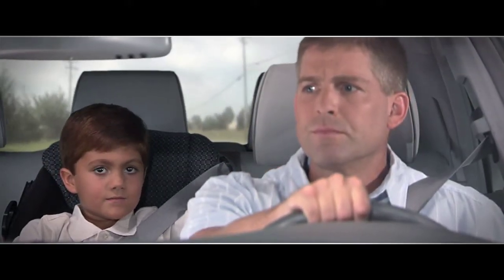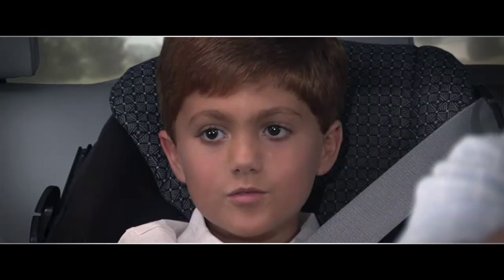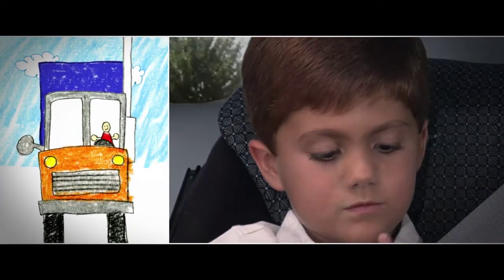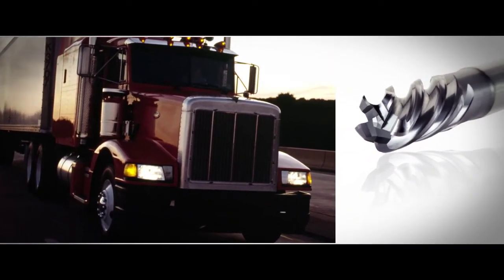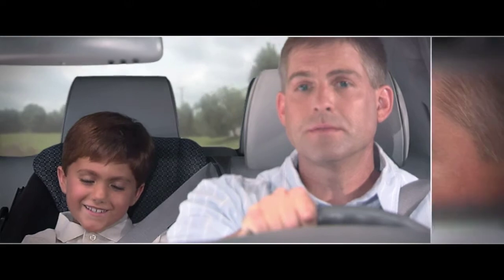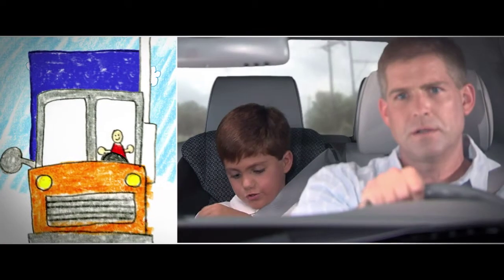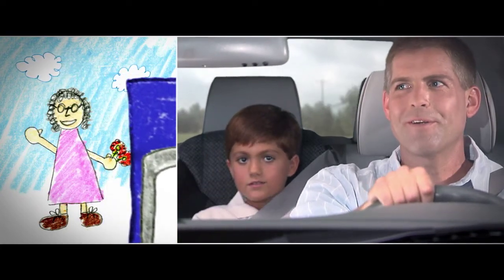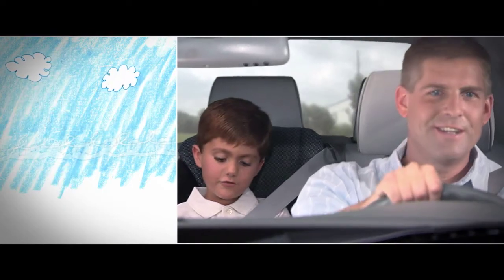WIDIA, 20 Questions - WIDIA Hanita Varimill II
Is Grandma Coming in the Truck? Ride along with our WIDIA Dad as he answers the questions that every 6 year old has.  See how WIDIA Hanita and the VariMill II touches the everyday life of everyone of us!

The next generation high-performance end mill, VariMill II dramatically
improves metal removal rates without reducing tool life.
• Best suited for applications in the Aerospace, Medical,
Die and Mold, Automotive, and General Engineering markets.
• Outstanding performance in Stainless Steel, Titanium,
INCONEL®, and other High-Temperature Alloys and Steels.
• Increased metal removal rates in roughing and finishing operations.
• Excellent performance in both slotting and profiling operations.

Sign up with the WIDIA newsletter to receive the latest information on metal cutting products, solutions and more.